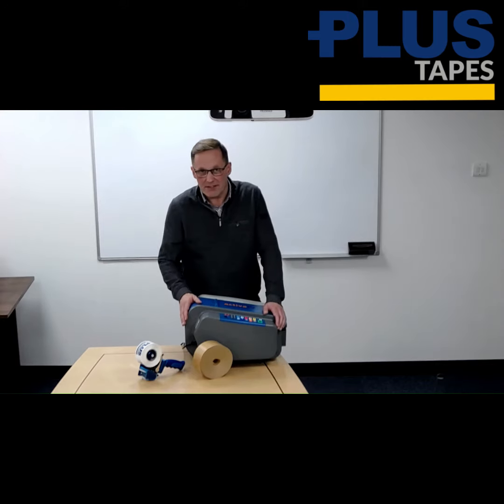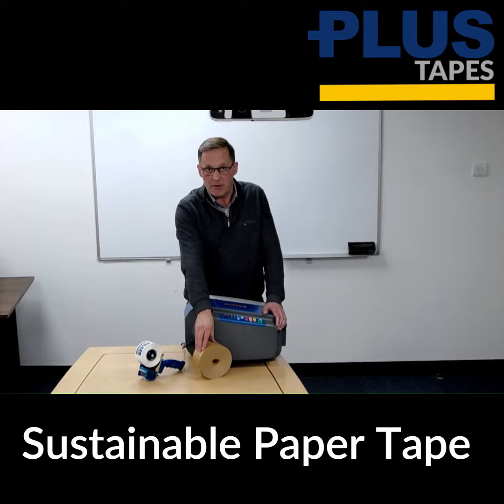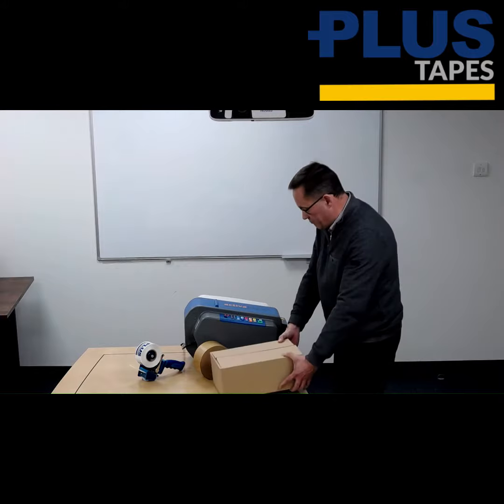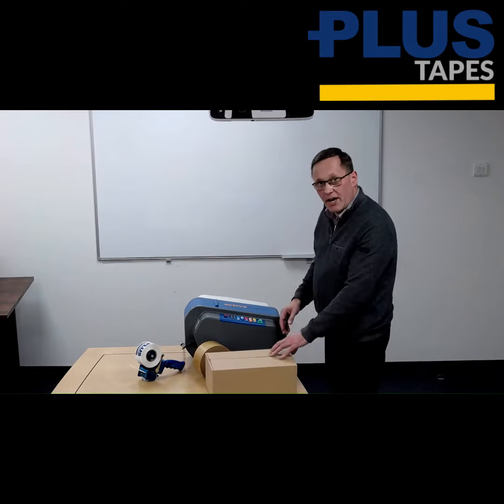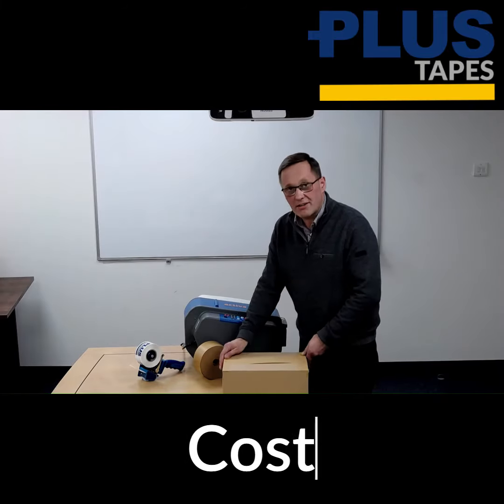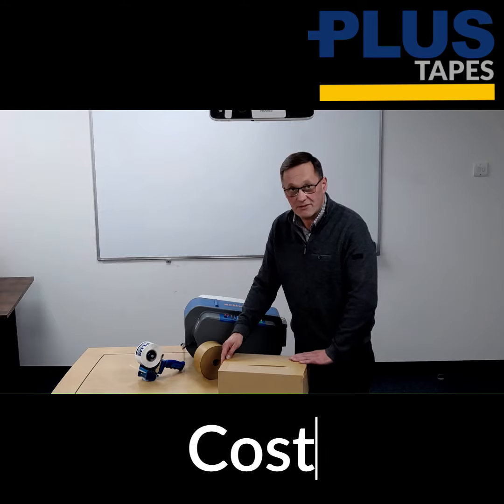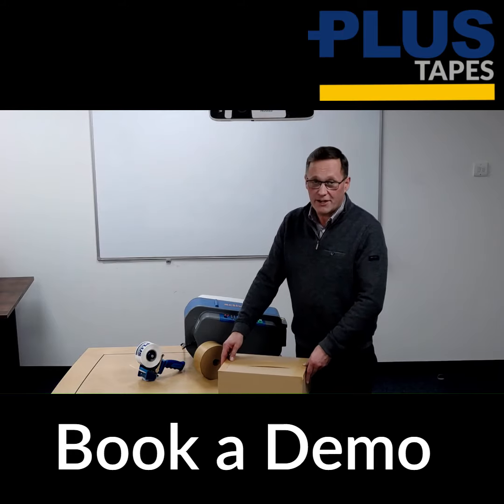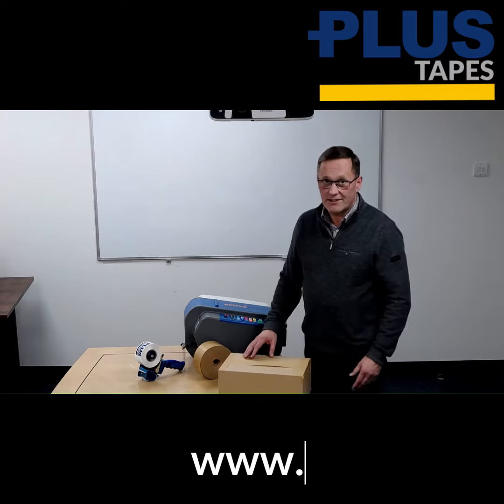Gummed Paper Tape Dispenser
This machine automatically dispenses water activated plain and reinforced
gummed paper tape.

Its colour coded keys are pre-set for popular tape lengths from 150mm. The repeat function dispenses same pre-set length automatically as the previous length is removed from the dispenser.